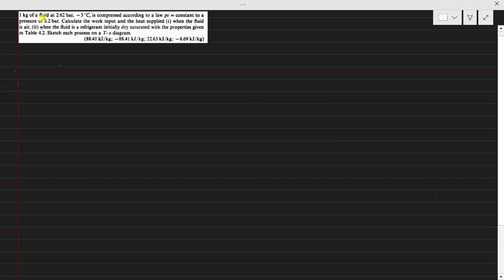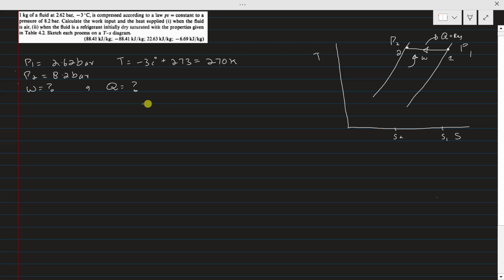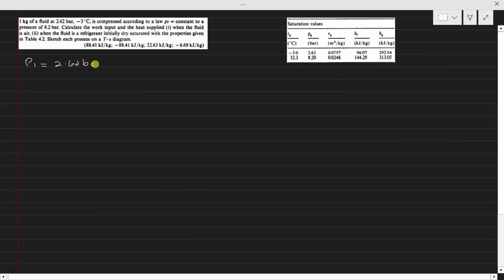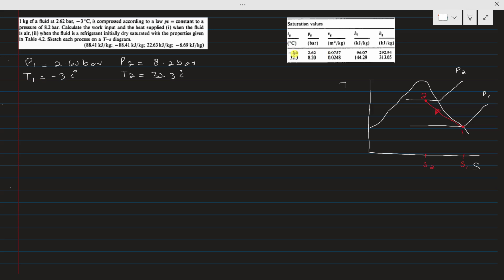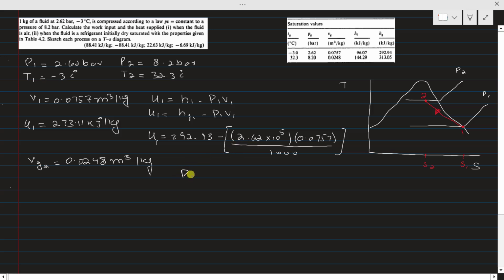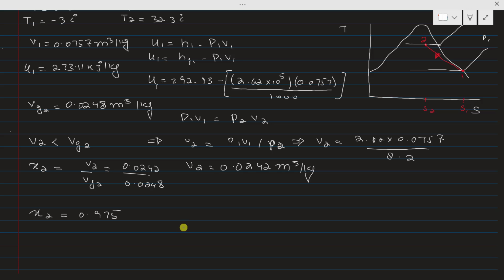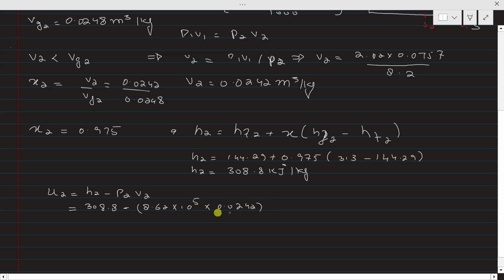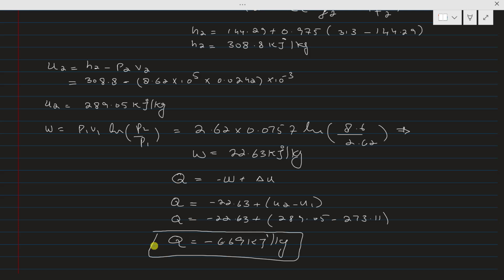Problem 4.11 from book applied thermodynamics for engineer and technologists Td Eastop and McConkey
1 kg of a fluid at 2.62 bar, -3 °C, is compressed according to a law pv= constant to a pressure of 8.2 bar. Calculate the work input and the heat supplied (1) when the fluid is air, (ii) when the fluid is a refrigerant initially dry saturated with the properties given in Table 4.2. Sketch each process on a T-s diagram. (88.41 kJ/kg: -88.41 kJ/kg: 22.63 kj/kg; -6.69 kj/kg)